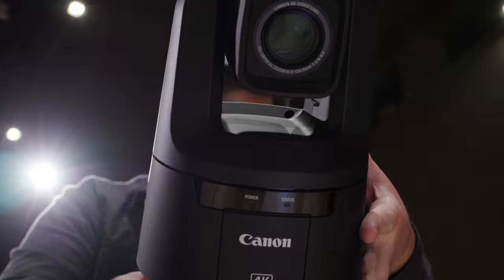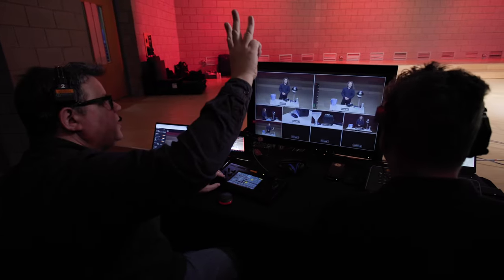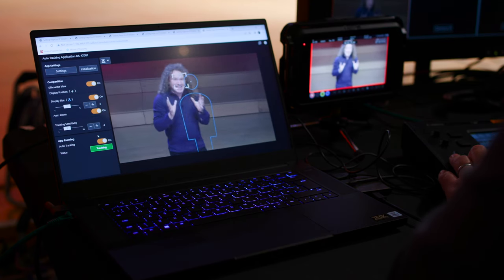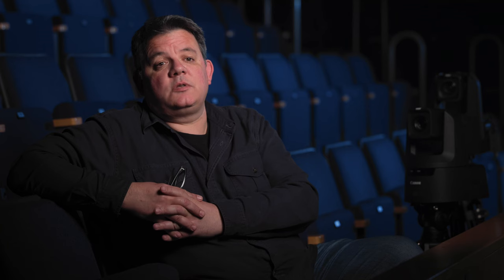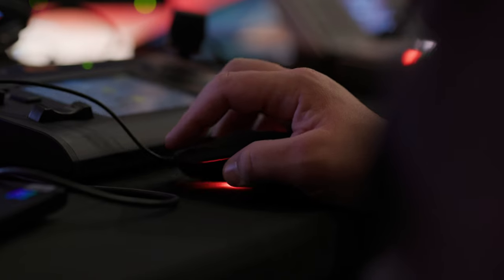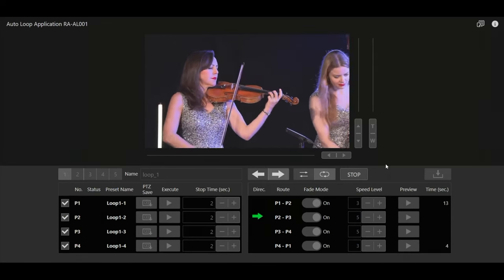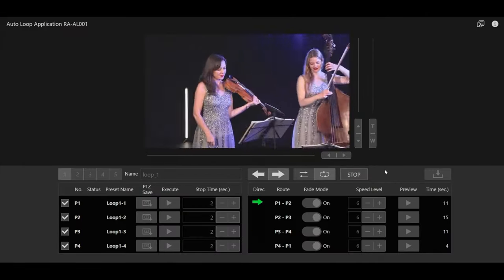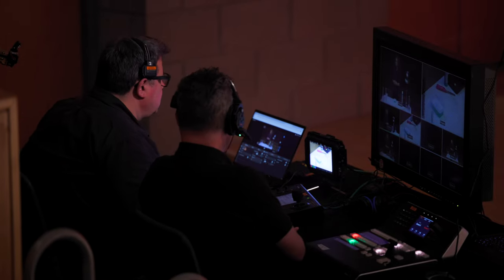Behind the scenes of the Auto Tracking and Auto Loop PTZ apps – with Mark Moreve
Get behind the scenes with Director of Photography, Mark Moreve, to find out how he adapted to the needs of his education and live event clients with the help of the new Canon PTZ Applications. His clients wanted to keep on working in a hybrid manner and the PTZ applications became an essential part of Mark’s kit due to its ability to be completely automated and not require a camera operator.

The recently announced applications, Auto Tracking and Auto Loop, were tested by Mark at a university theatre and a musical performance, which was live-streamed across the UK.

Auto Tracking Application RA-AT001. Unlock the potential to track the main speaker with head/face detection as they move around the stage, automatically. Optimise production efficiency for lectures, corporate events, houses of worship, live performances and broadcast.

Auto Loop Application RA-AL001. Programme repeated camera pan, tilt, and zoom movements to track repeated live action, consistently and accurately. Capture footage of live events and musical performances with style.

*Please visit the Canon website for more information on applicable cameras.